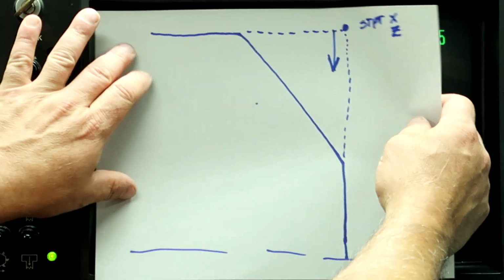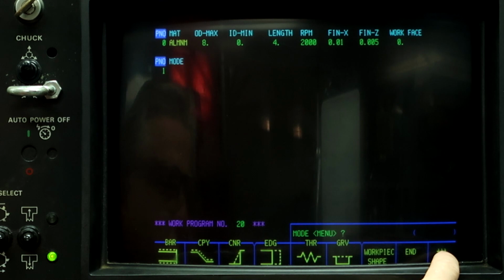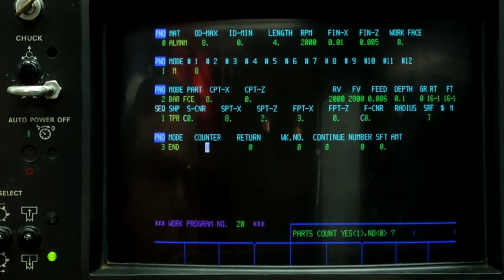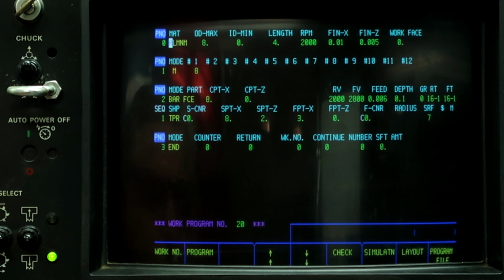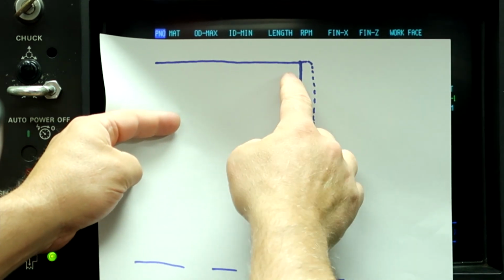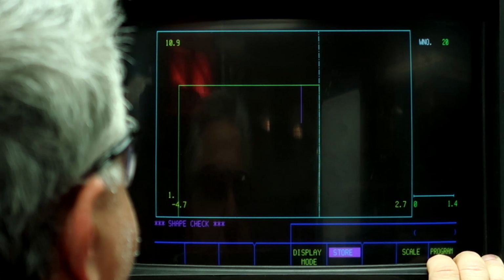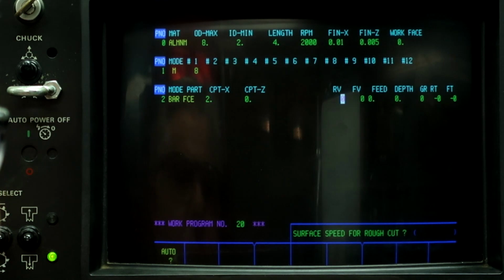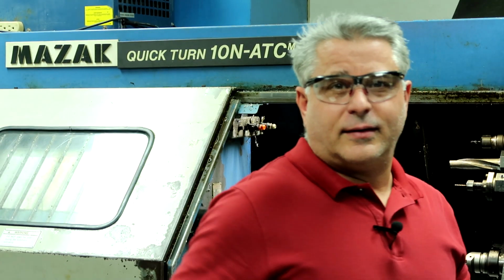Mazak CNC Lathe Bar Face Function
Mazak CNC Lathe Bar Face Function.  In this video, I am showing how to program using the Bar Face function.  This is for cutting in the X direction vs the Z direction.